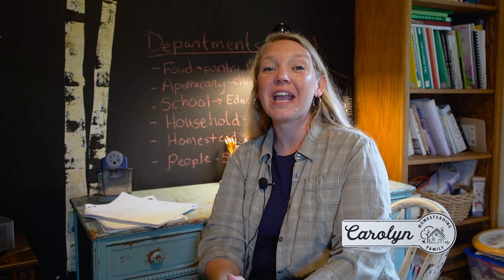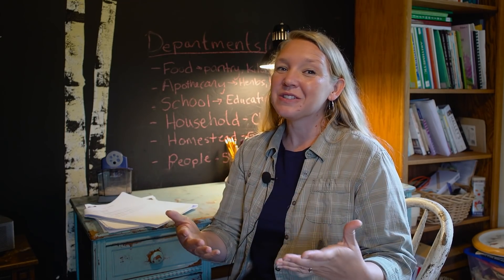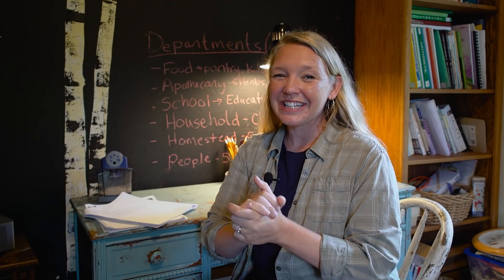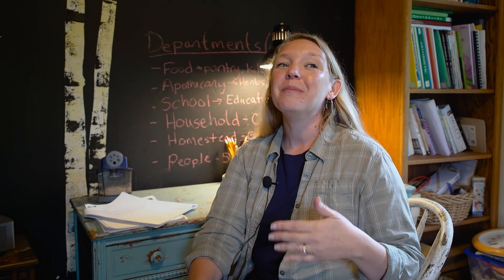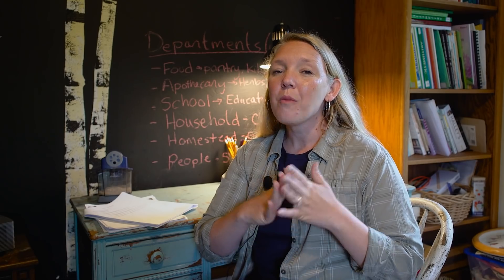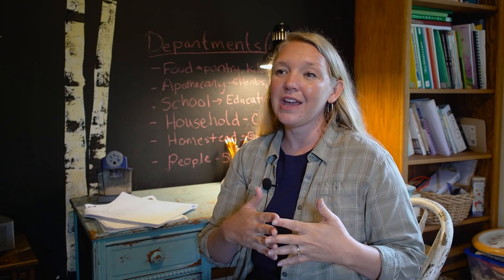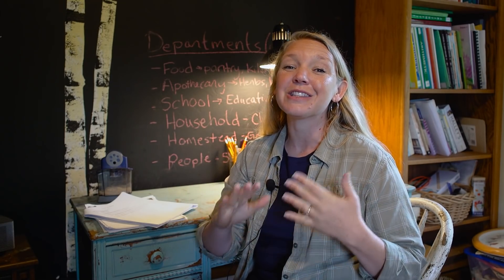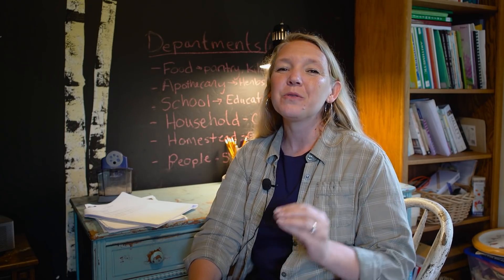LAUNDRY STRATEGIES - TIPS FOR HOW TO KEEP UP WITH LAUNDRY (PART 1)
Are you having trouble keeping up with a daily laundry routine? Here's what's worked for me!
We could all use more strategies when it comes to keeping laundry under control, so here are some that I've come up with over the years. These are all especially important when it comes to having a big family that is constantly playing outside and getting dirty in the garden.

Strategies:
#1 - Keep clothing to a minimum.
#2 - Designate a person, once a day, to gather laundry throughout the house.
#3 - Start a load of laundry each morning.
#4 - Add the laundry into your daily schedule.
#5 - Use sorting baskets.
#6 - Have written out instructions for each laundry type.
#7 - Make folding laundry a fun family event.
#8 - Be flexible, know what's working and what's not working and adjust!

- 5 Steps to a More Self Sufficient Life- Simple PDF download on 5 steps anyone can take wherever they are to start a more self-sufficient lifestyle.
- 5 Steps to a Healthy Garden- PDF download with an explanation of what makes healthy soil and 5 steps you can take to improve your garden
- Fearless Fermenting- A PDF on basic lacto-ferments.